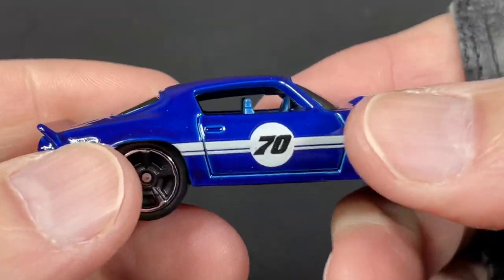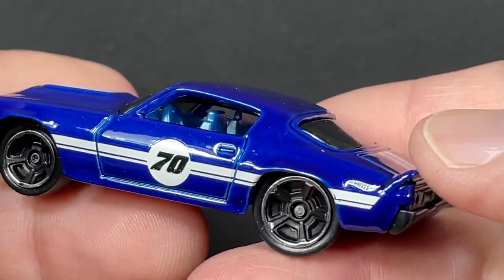15 Hot Wheels New Q Case Finds & Loose Cars From My Collection Chevy Acura Camaro VW Dodge Unboxing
I found more Q Case Hot Wheels Cars. I’m showing a few of my loose Hot Wheels and I’m unboxing the new cars. 15 beautiful cars in total. Welcome!